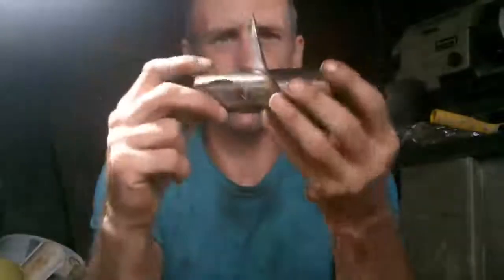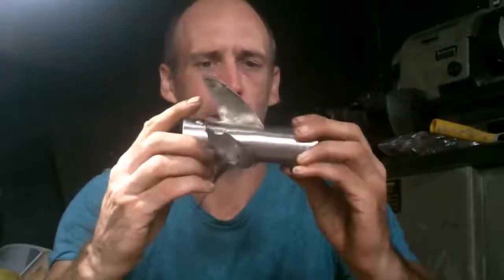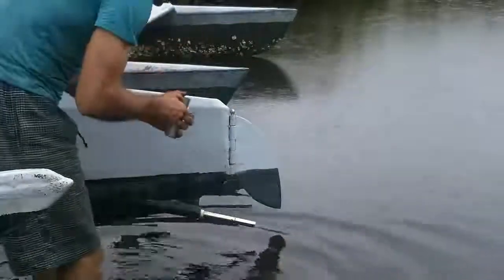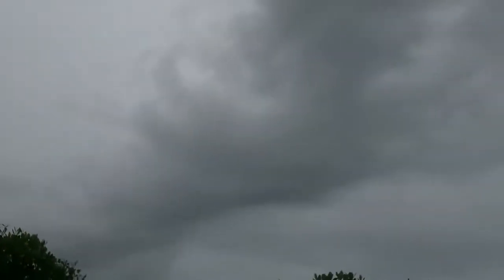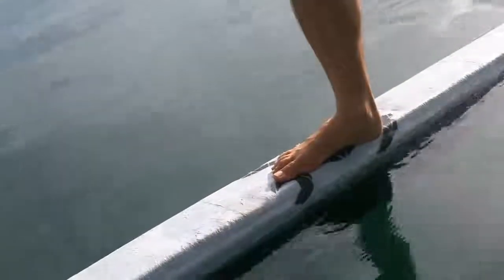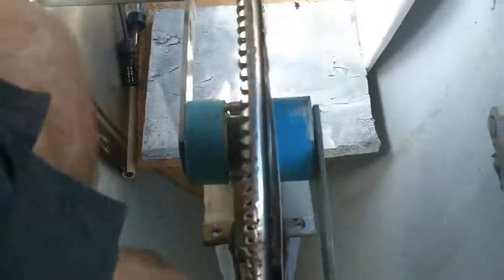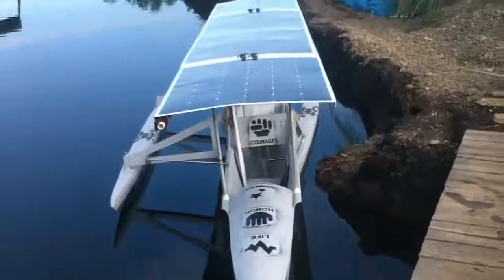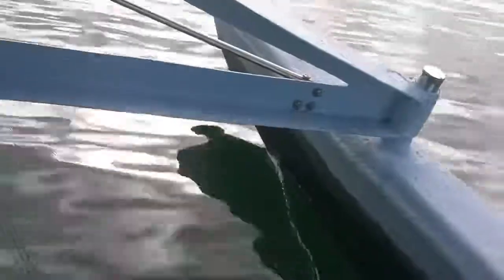See the home work Ultralight Solar Speedboat, Final End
See the Ultralight Solar Speedboat, Final Prop, or Speed Bump!